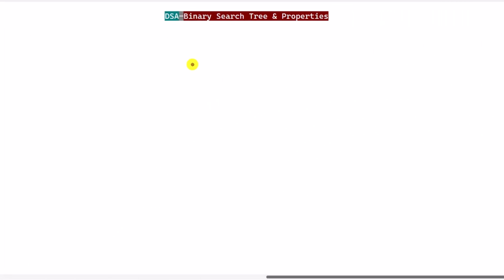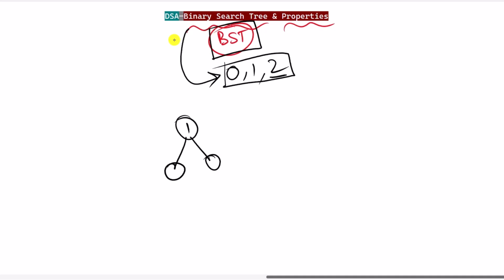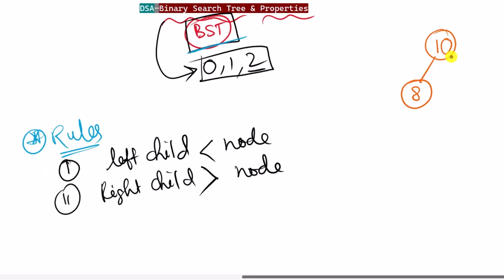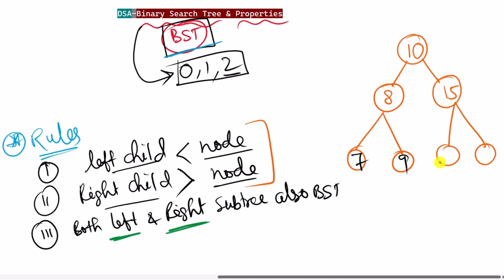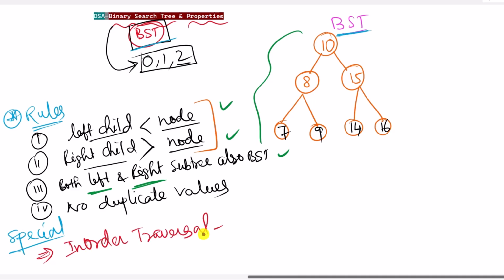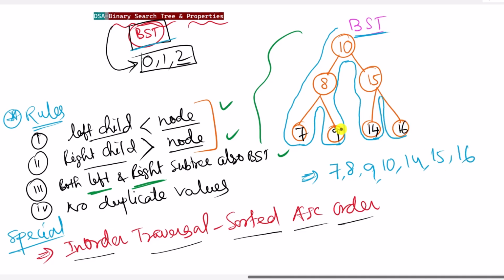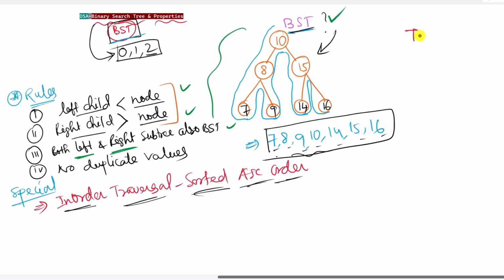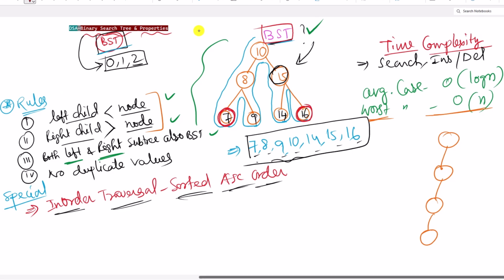111 - Binary Search Tree & it's Properties - Time Complexity | Data Structure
Binary Search Tree (BST) is a binary tree where each node's left child has a smaller value and the right child has a larger value.
It allows efficient search, insertion, and deletion in O(log n) time on average.

📝 Timestamps:
0:00 - Intro Binary Search Tree - BST
1:09 - BST Properties
5:00 - BST - Time complexity